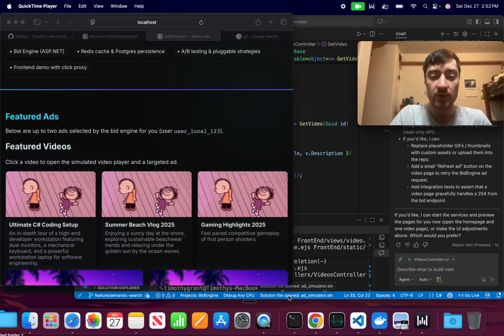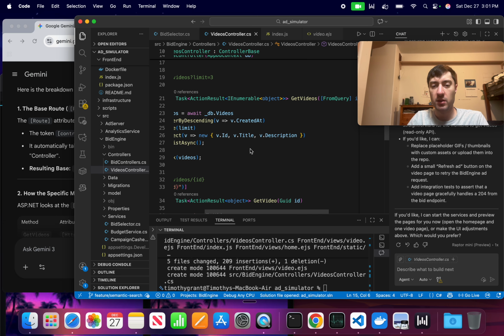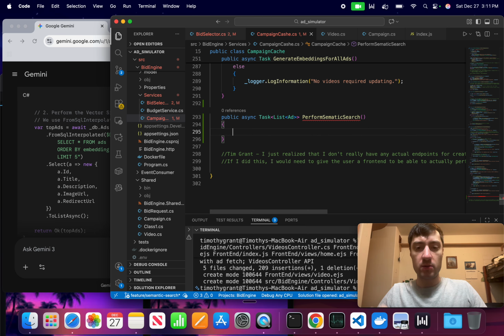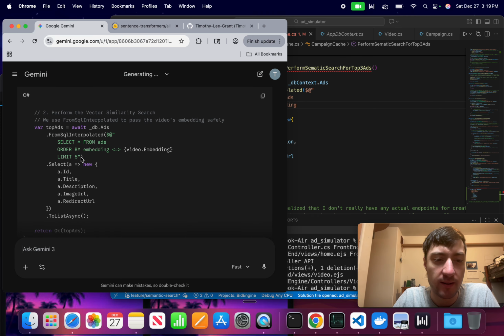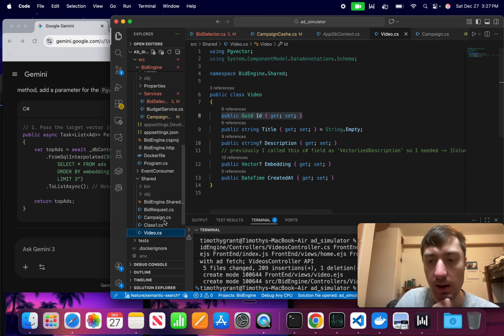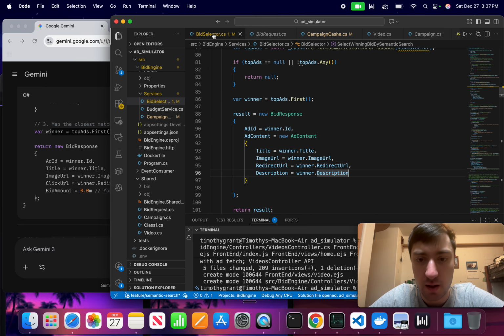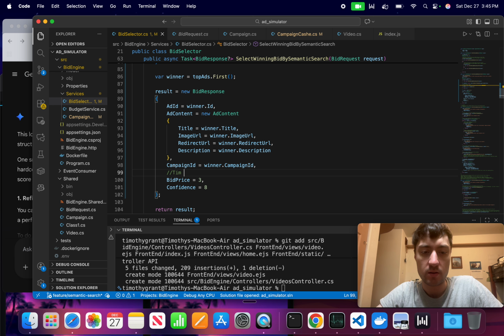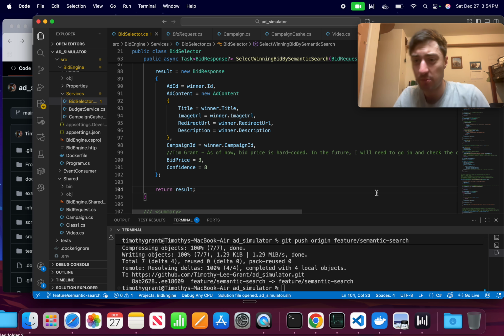Semantic Search Success!